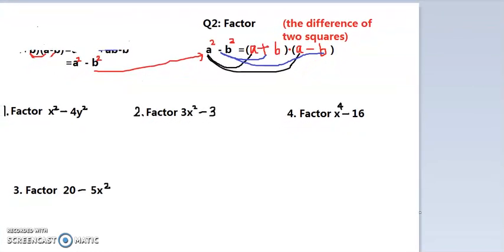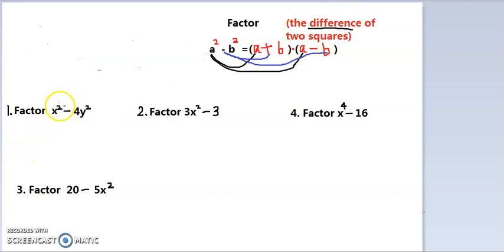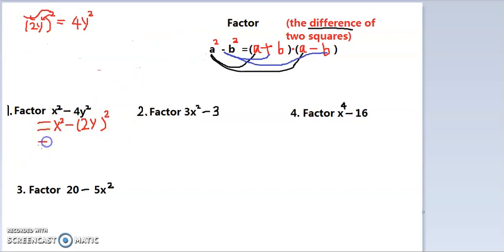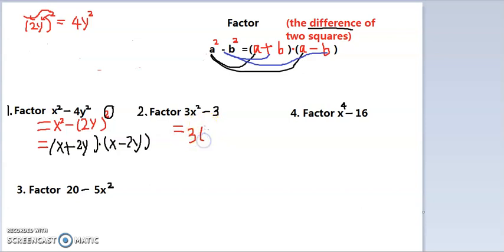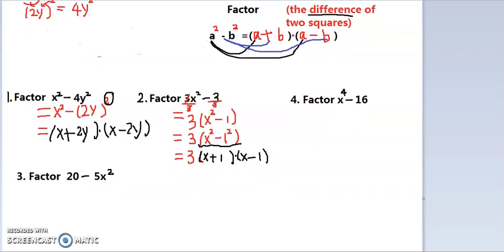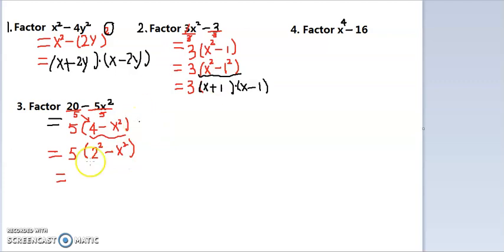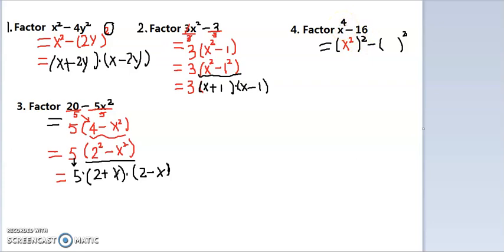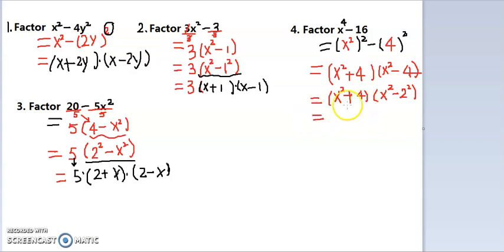Factoring Difference of Two Squares Examples